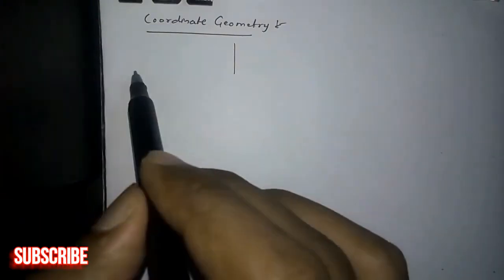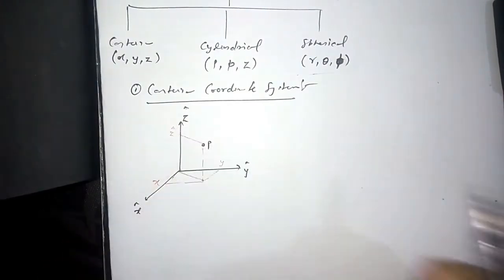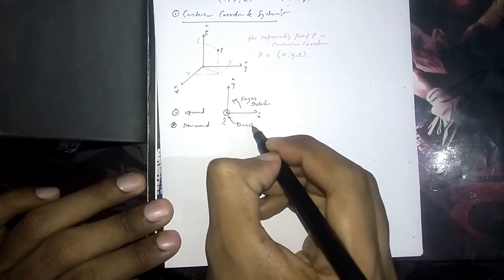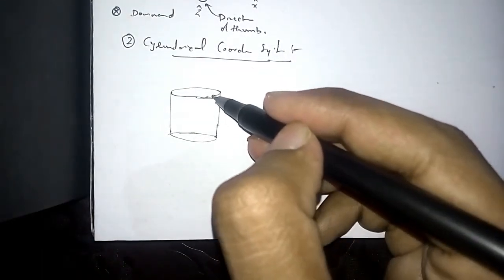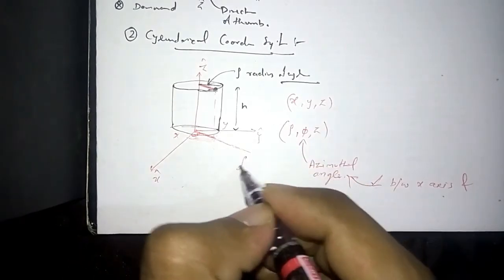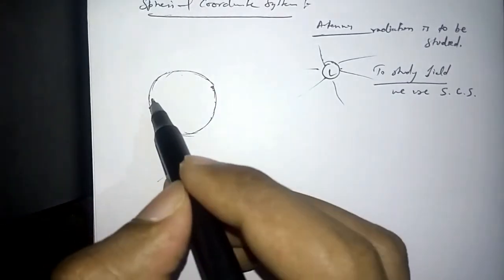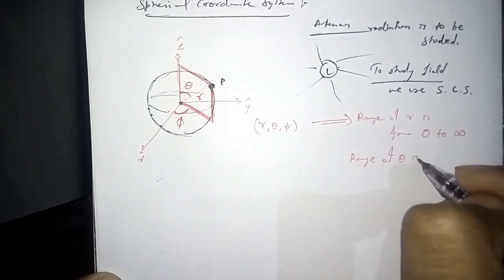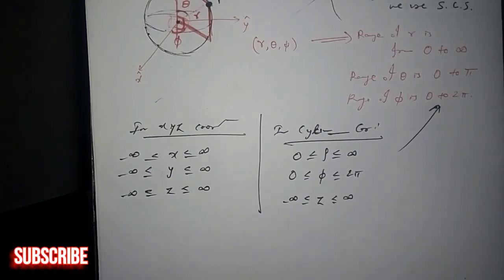Coordinate Systems- Cartesian, Cylindrical and Spherical | EMFT | CADDD Academy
All three basic coordinate systems, that are Cartesian, Cylindrical and Spherical are explained in this video. This video includes Vector representations in all three coordinate systems.